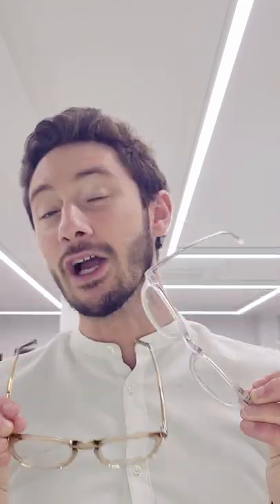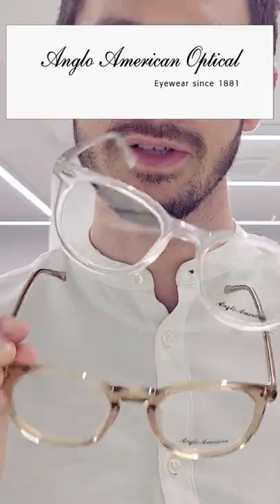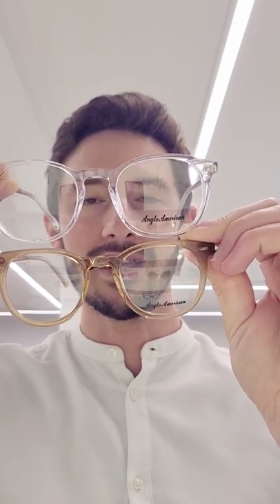Vintage Frame Acetate Shapes + Crystal Variations | Anglo American Optical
In this video we showcase 2 frame styles by Anglo American Optical - arguably the best frame manufacturer if you're looking for original vintage frames.